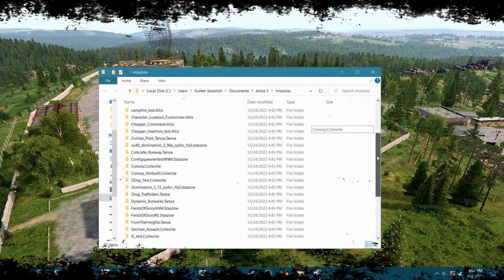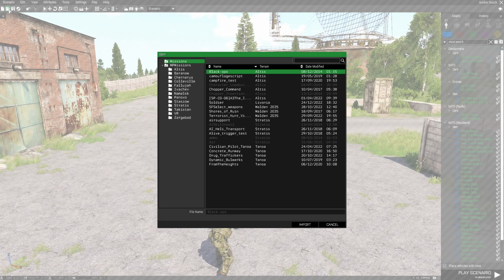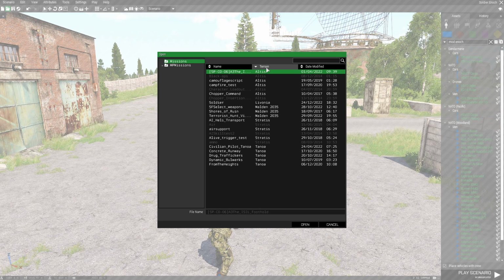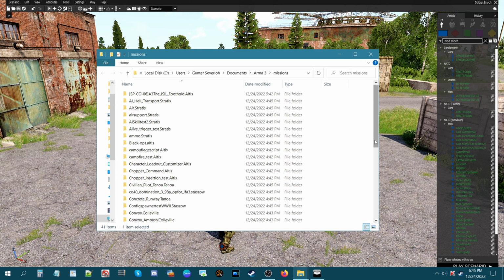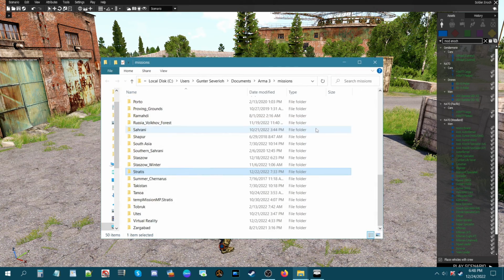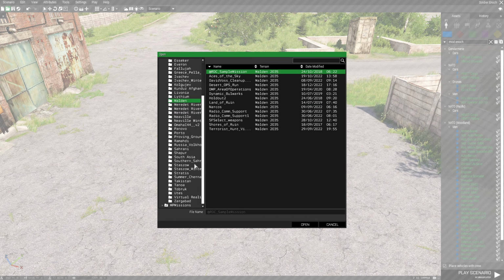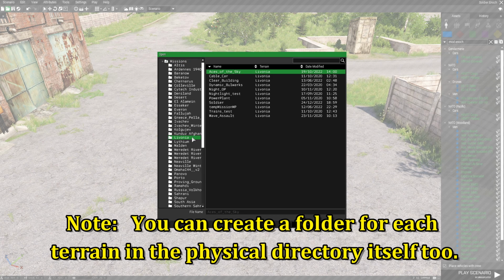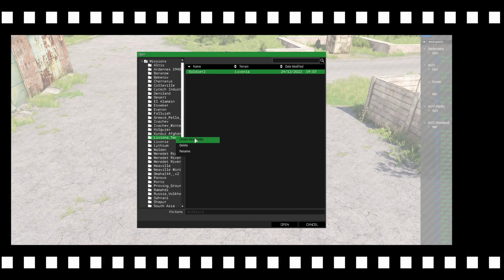How to Organize your Scenarios based on the Terrain in Arma 3!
In today's video im going to show you another way to organize your
Arma 3 Eden editor's mission folder, where the missions
you build in the editor and save.
     In this tutorial i will show you the default or vanilla setup of
where the missions are saved, sorting them, what they look like
in the editor open and save scenario box.

     Then i will show you a new format for organizing your missions
based on the terrain, how to create new folders in the editor save dialog box.
      If your like me and are in and out of mission folders alot,
need and want to cut down the time it takes you
to search for your mission, or would prefer to have
clean mission folder   then this tutorial will help.

Timestamps
0:00 Introduction
0:28 Create a mission
1:01 Review of default mission dialogue
2:32 Default missions folder directory review
3:22 New mission folder setup and review
4:16 New mission setup in editor
4:38 Missions for vanilla maps
5:16 Missions for modded maps
5:34 How do we create folders in the editor
6:52 Right click the map name
7:10 Conclusion

Music used in the video:
- Komorebi by Futuremono
- Loop-Caught by Andrew Langdon (opening song)
- The Beaten Path by Andrew Langdon (ending song)